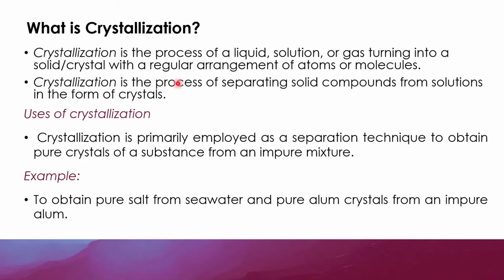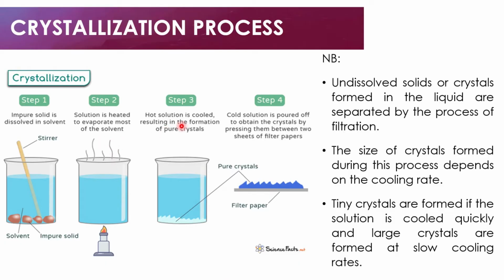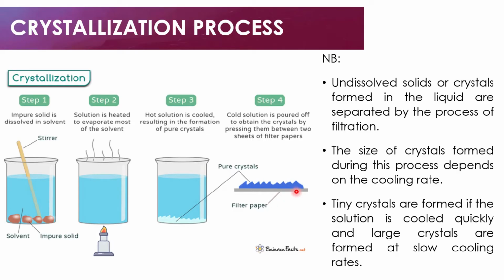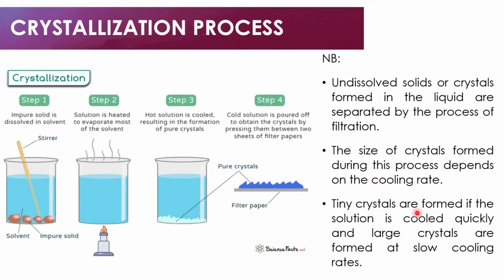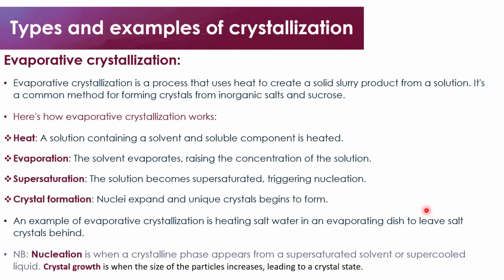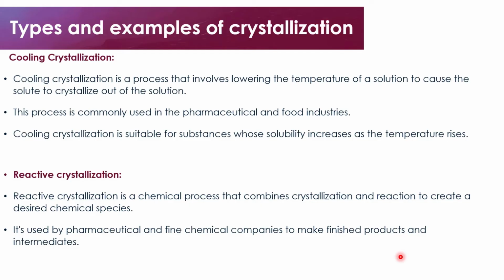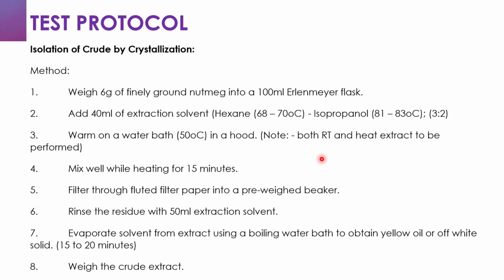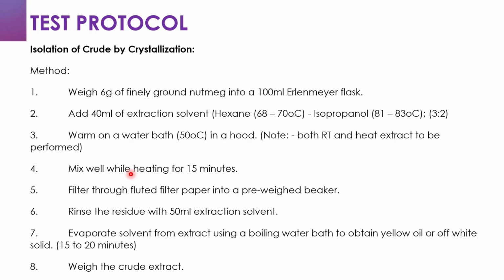Crystallization of Lipids